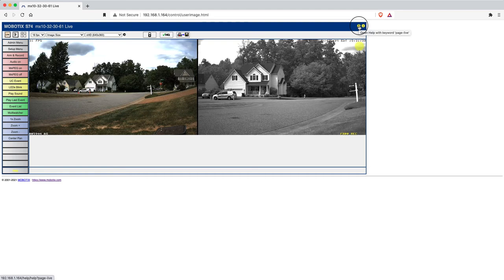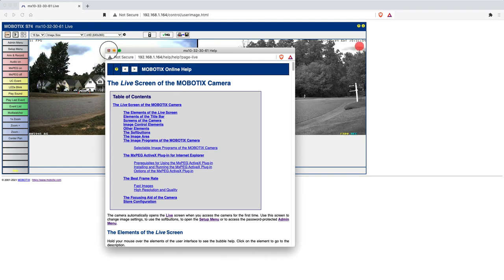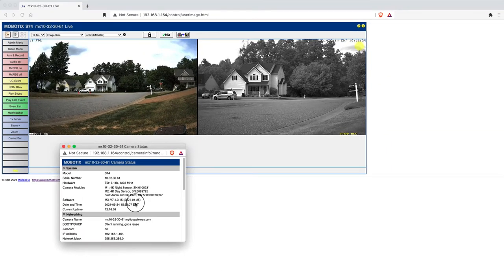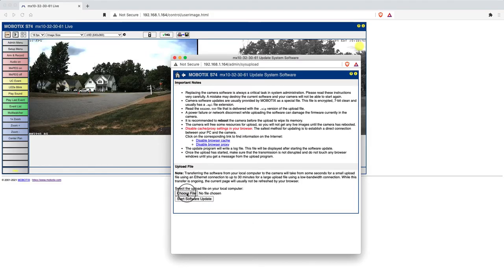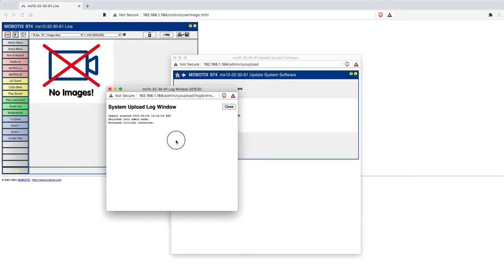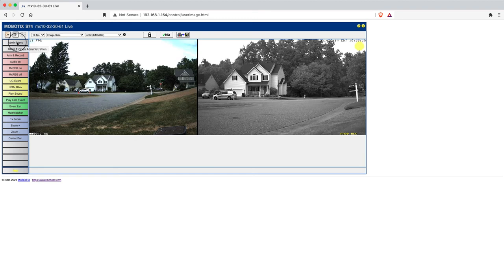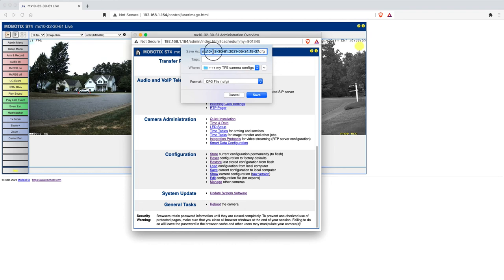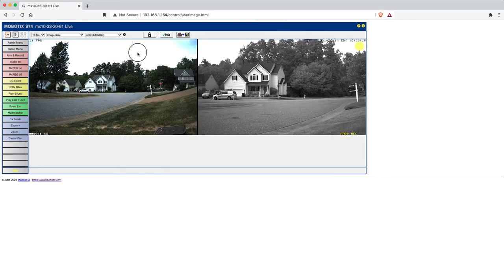The Essentials of a MOBOTIX Camera Software Updates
The MOBOTIX Camera Software Updates are an important part of the camera system. They keep it up to date and fix bugs, and they offer new features.

In this video, I share the essentials you need to know about software updates!

Let’s connect!